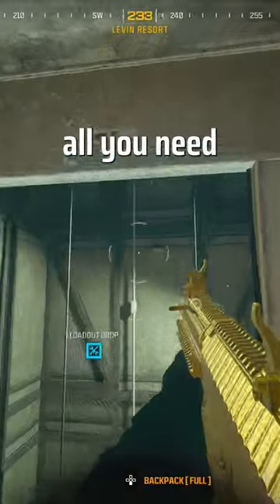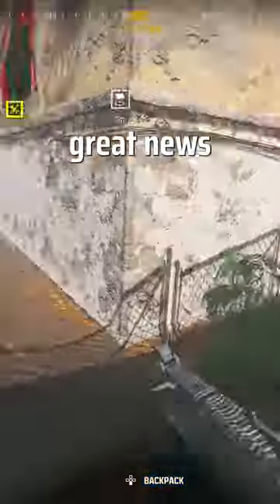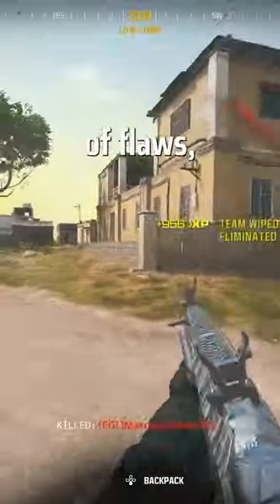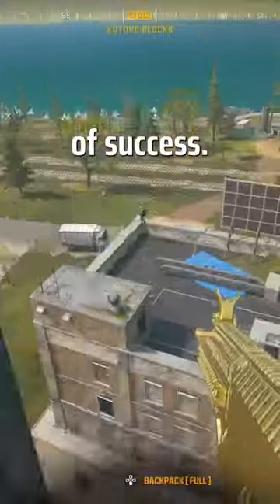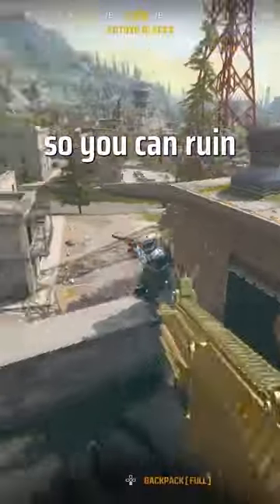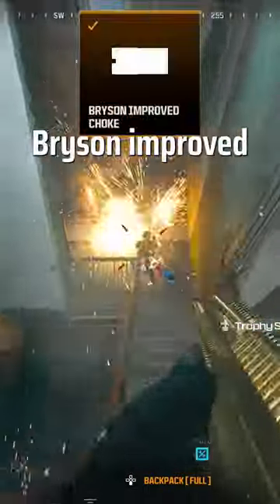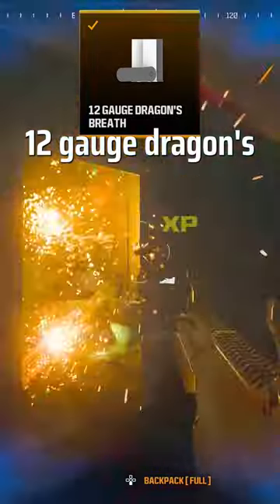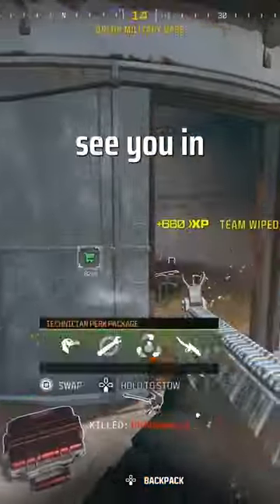Why Is There Another Broken Fire Shotty?! (Haymaker Loadout)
The battlefield just got a little hotter with the arrival of a new shotgun! While it's shaking up the meta, mastering its strengths and weaknesses can be a rewarding challenge. Let's explore the best attachments to unlock its full potential:

Barrel: Imperator Long: Extend your effective range and secure those crucial takedowns.
Muzzle: Bryson Improved Choke: Tighten your spread and turn every shot into a precision strike.
Underbarrel: Bruen Bastion Angled Grip: Improve aiming stability and control those fiery blasts.
Ammunition: 12 Gauge Dragon's Breath Rounds: Unleash a fiery inferno, perfect for flushing out campers and dominating close-quarters encounters.
Magazine: 20 Round Drum: Reload less, dominate more!
Remember, every weapon thrives in the right hands. Embrace the challenge of the new meta, hone your skills, and adapt your tactics to conquer the battlefield!